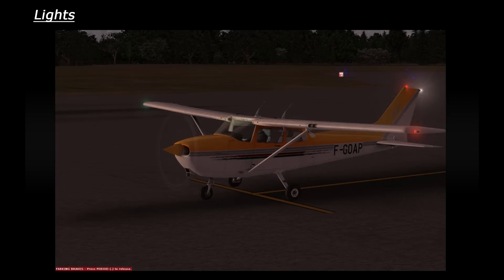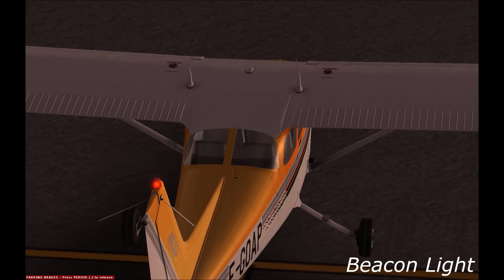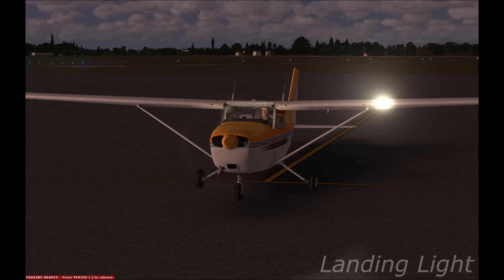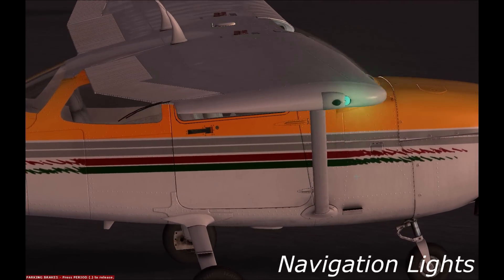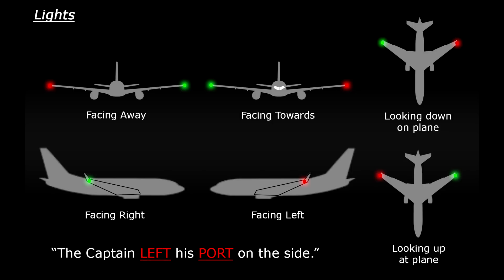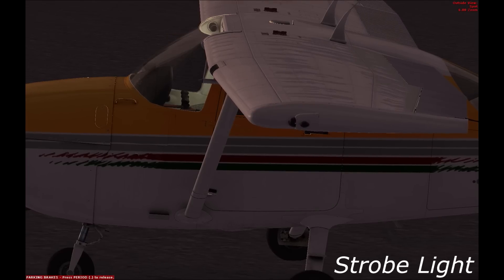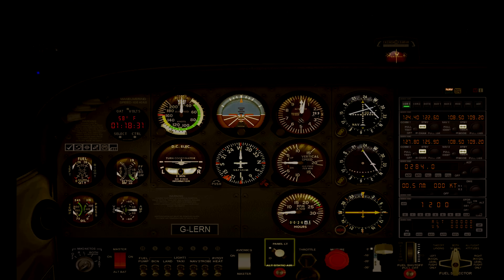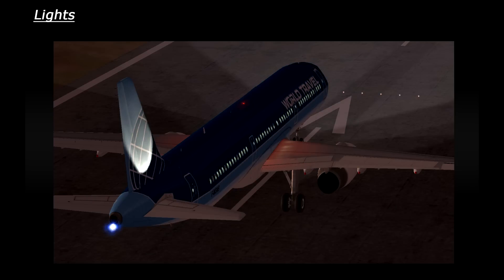FSX Tutorial: Aircraft Lights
This time round, we'll look at the various lights found on the aircraft and learn what their purpose is.